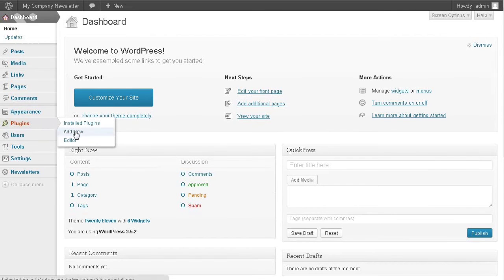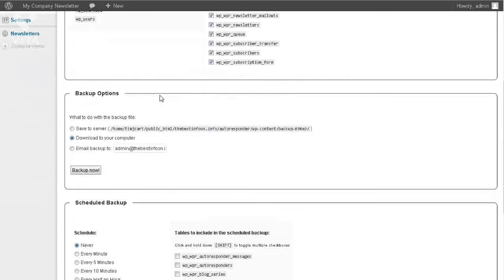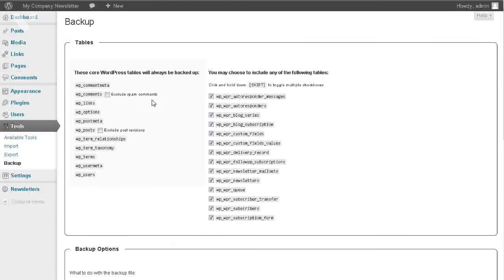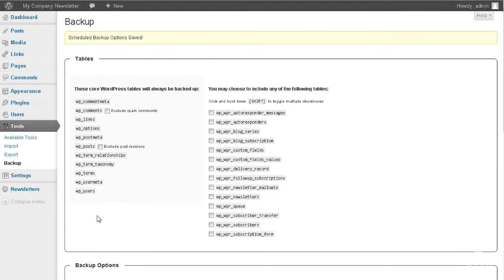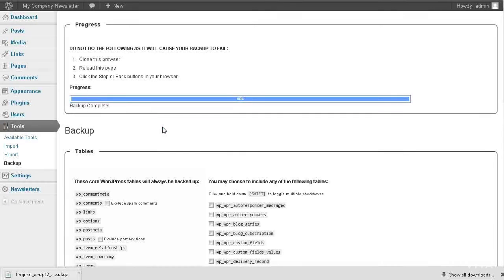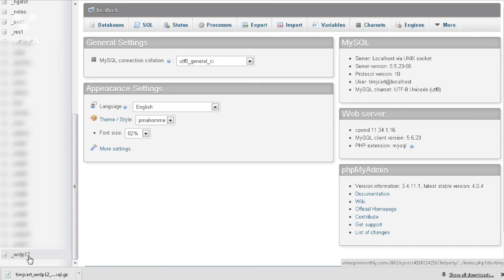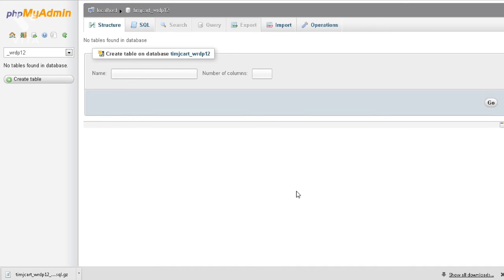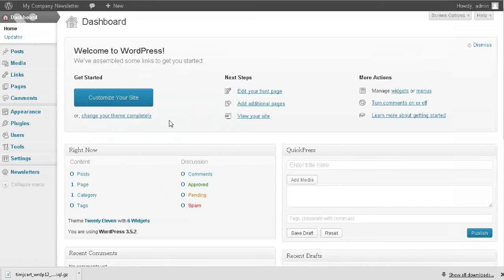How to automatically backup Your WordPress